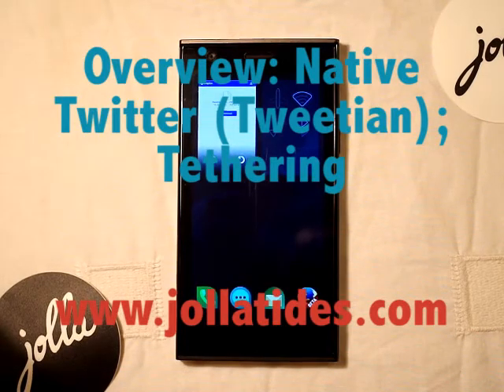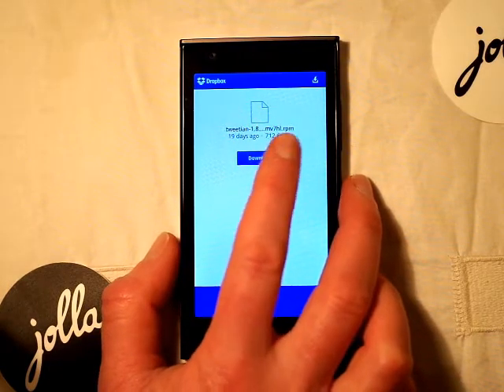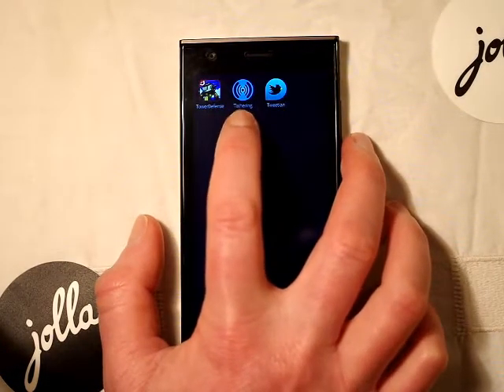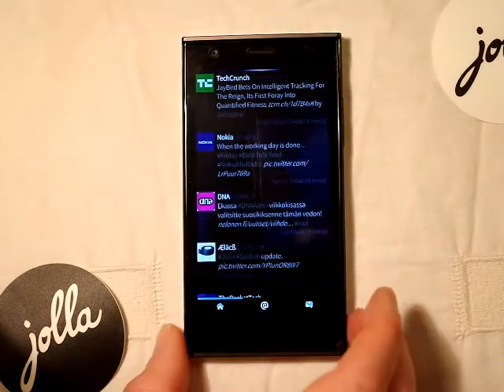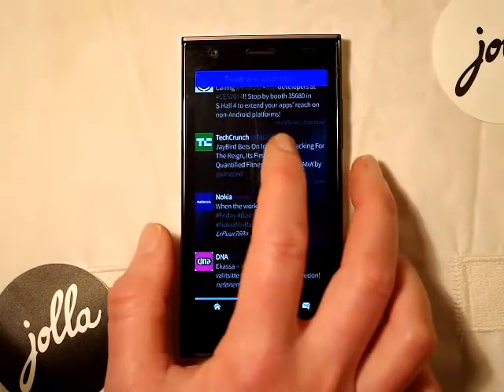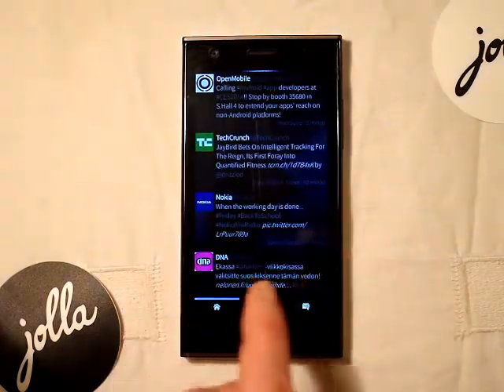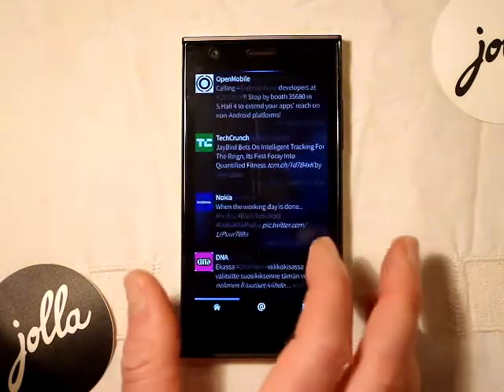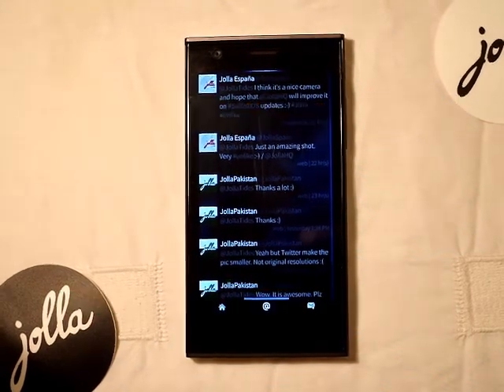Overview: Sailfish Native Twitter App (Tweetian) And Brief Look At Native Tethering App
In this overview, we show you how to download Tweetian, a native twitter app for Sailfish and take you through the basics of Tweetian as well as the new wifi/bluetooth tethering app.

As yet Tweetian is unavailable from the Jolla store but you can follow the video instructions in the beginning and download tweetian from the following